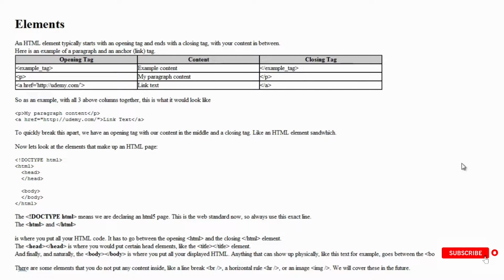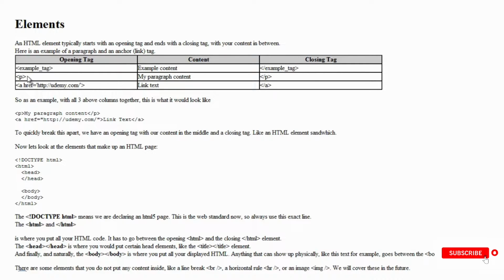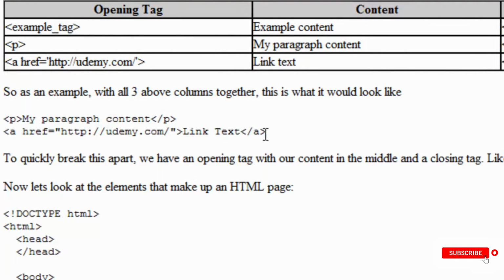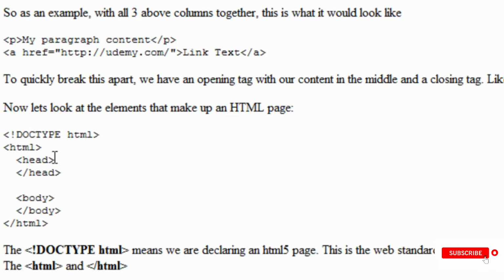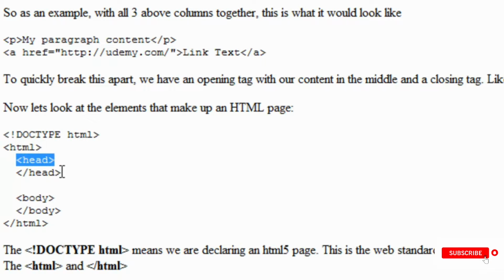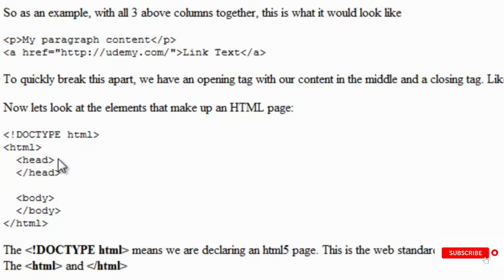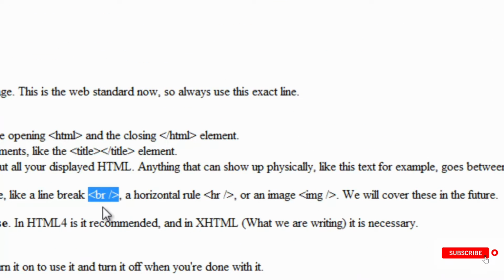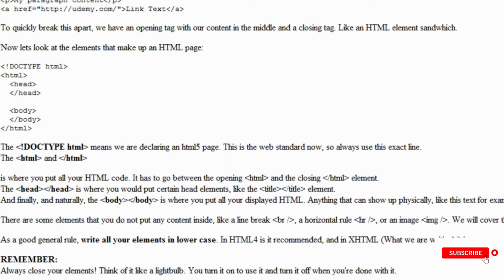HTML Tutorial for Beginners | Complete HTML - Introduction To Tags Elements Of HTML